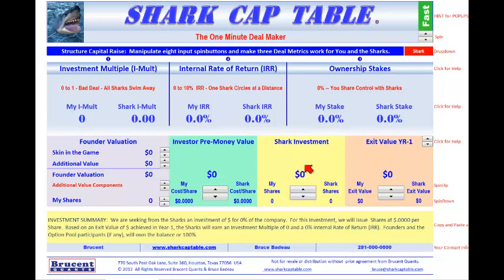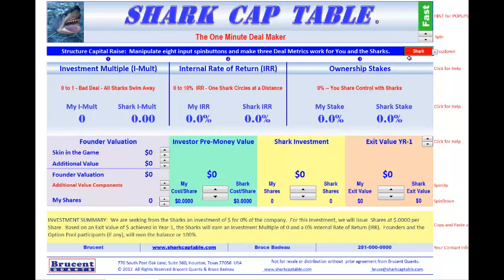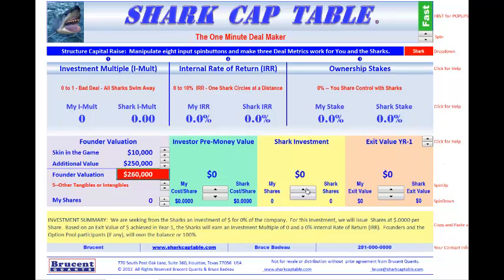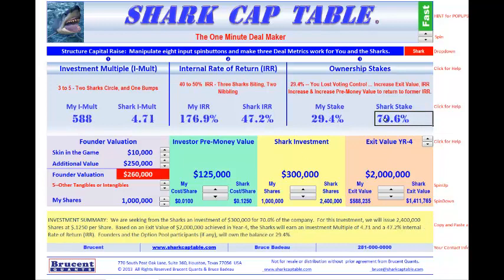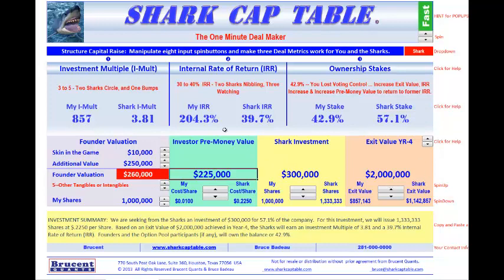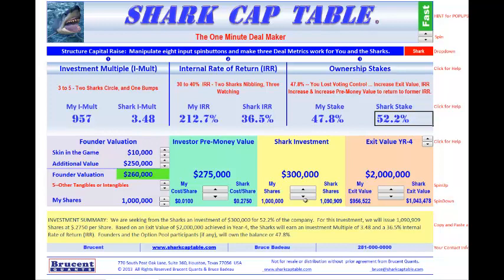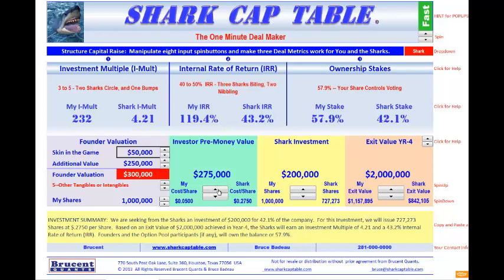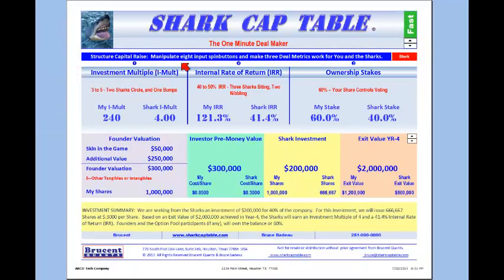Shark Cap Table FAST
One Minute Deal Maker - Prices your Equity using Pre-Money Value, Investment and Exit Value...